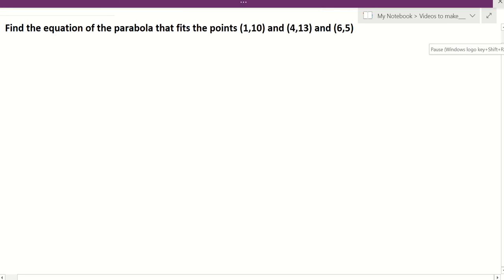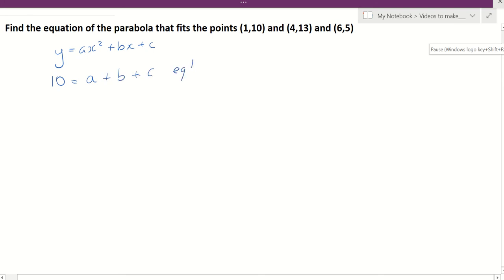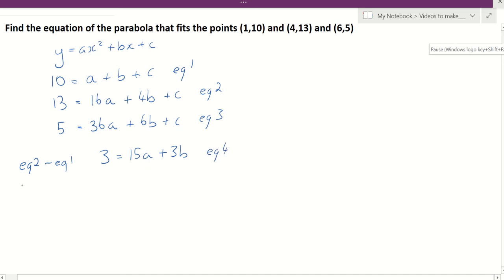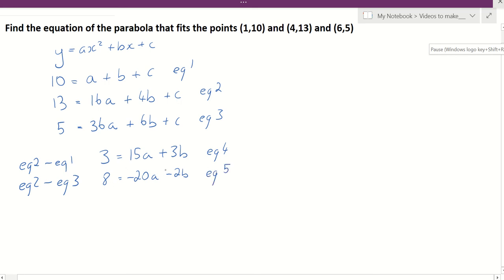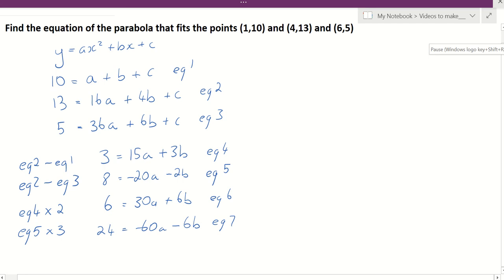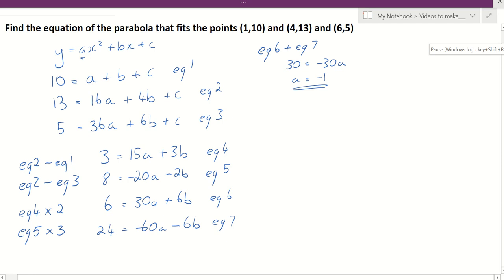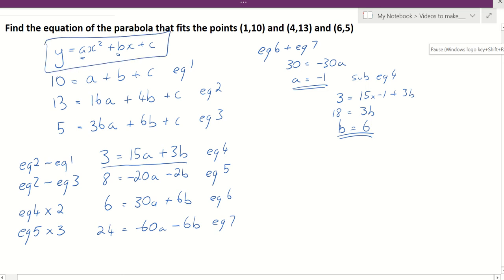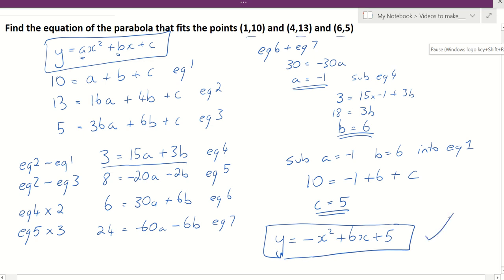Finding the equation of a parabola from 3 points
Using simultaneous equations to find the equation of a parabola from 3 points